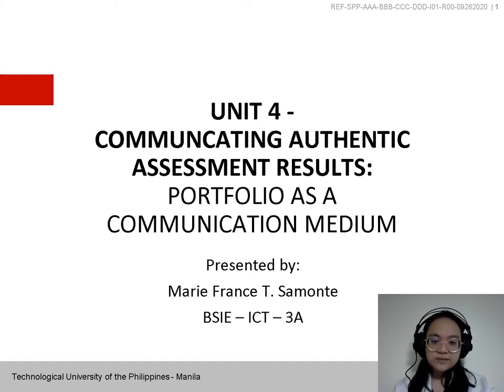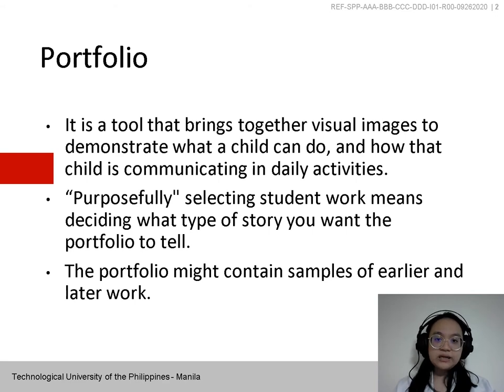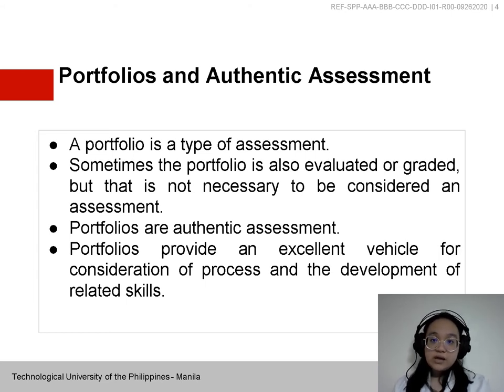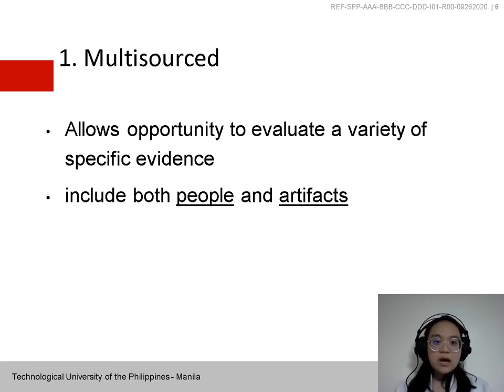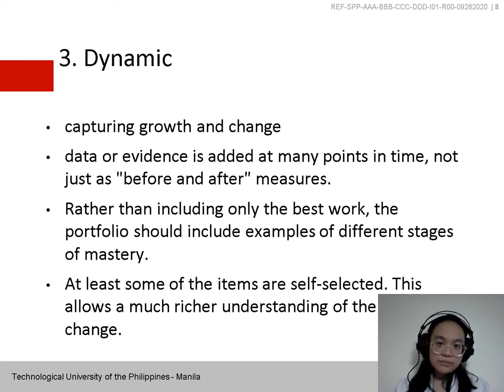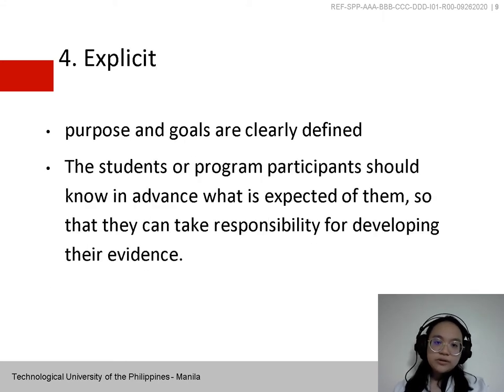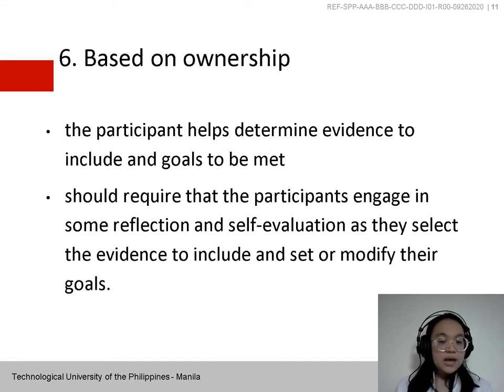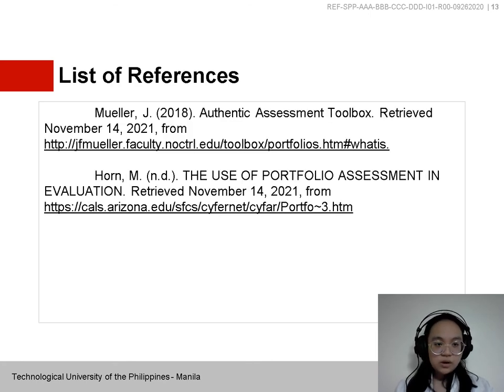UNIT 4 Portfolio as a Communication Medium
- Portfolios and Authentic Assessment: Nature and Characteristics